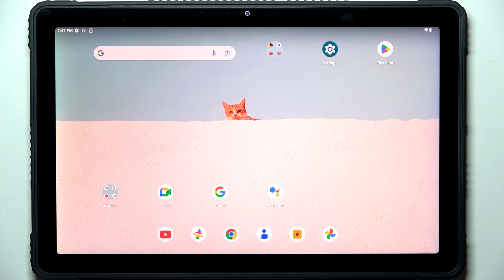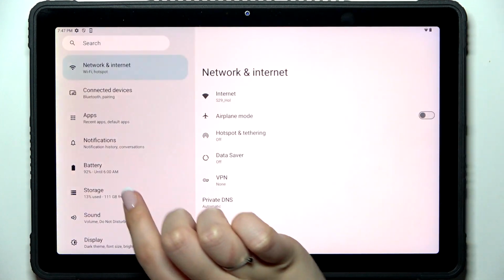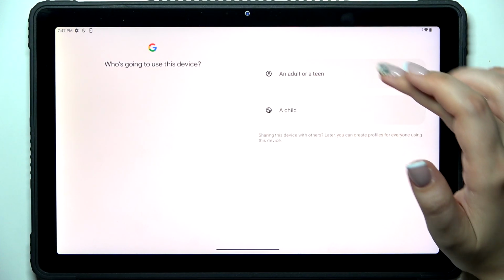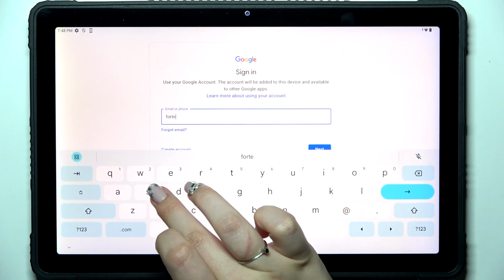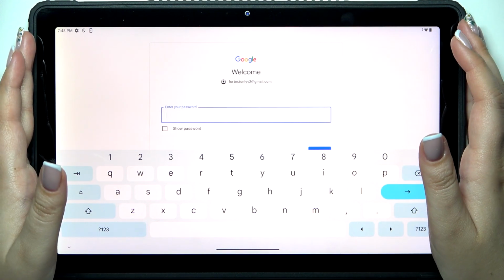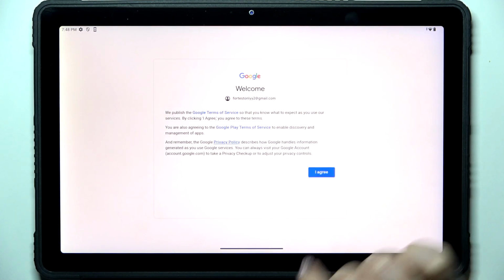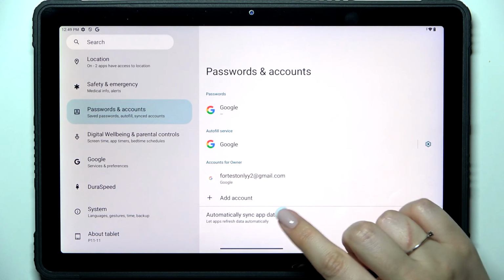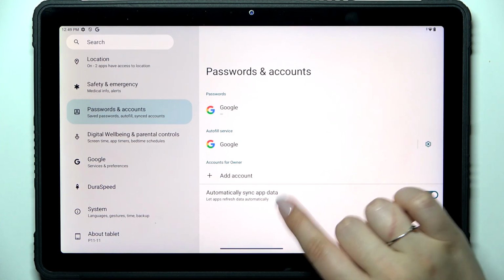ACER Iconia Tab P11 – How to Add or Remove Google Account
If you want to manage your Google accounts on the ACER Iconia Tab P11, this video will show you step-by-step how to add a new Google account or remove an existing one from your tablet. Learn how to access the settings, find the right menu, and complete the process easily. Whether you need to set up your device for the first time, switch accounts, or remove an old Google account, this guide covers everything you need to know. Make sure your ACER Iconia Tab P11 is connected to the internet before starting, and follow along to keep your device organized and secure.

How to add a Google account on ACER Iconia Tab P11?
How to remove a Google account from ACER Iconia Tab P11?
Where are account settings on ACER Iconia Tab P11?

0:00 Introduction
0:06 Open Settings on ACER Iconia Tab P11
0:14 Go to Passwords and Accounts
0:21 Add a Google Account
0:35 Enter Email and Password
0:54 Accept Google Terms and Privacy
1:15 Google Account Added Successfully
1:21 How to Remove Google Account
1:31 Finish